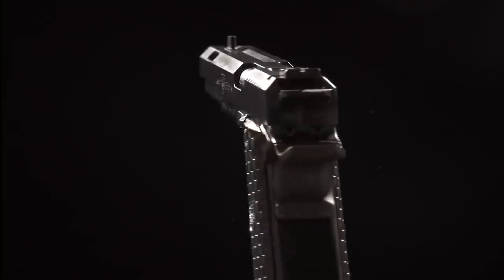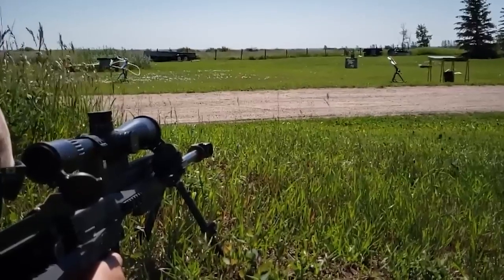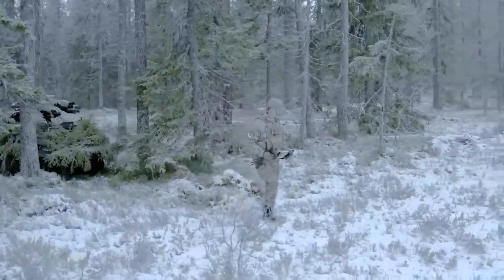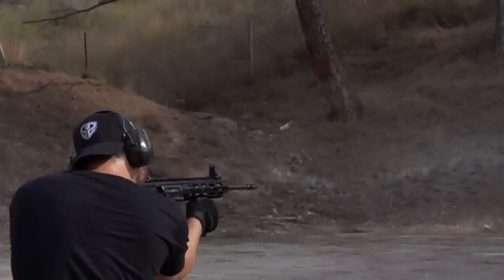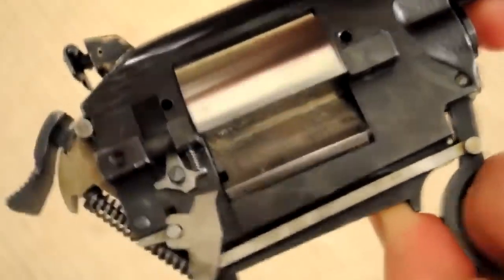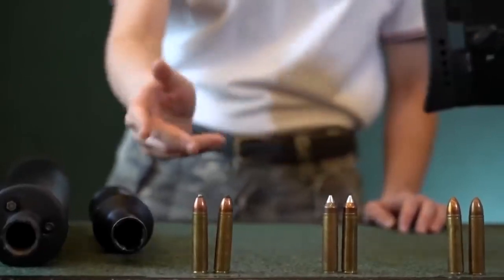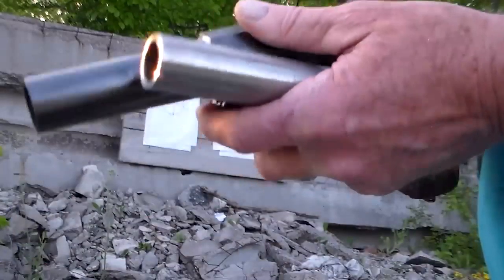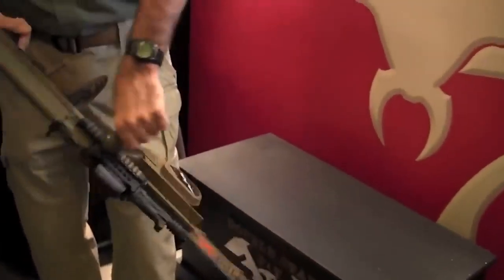Cool Guns and Unusual Weapons for Your Firearm Collection You Didn't Know Existed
Expand your firearm collection with unique and interesting firearms you didn't know existed. In this video, we'll take a look at some of the coolest and most unusual guns on the market today. From classic designs with a modern twist to cutting-edge technology, these guns are sure to impress.

We'll explore a variety of weapons, including lever-action rifles, semi-automatic pistols, and even some unconventional designs. You'll learn about their features, specifications, and performance on the range.

This video is perfect for firearm enthusiasts looking to add something new and exciting to their collection. It's also great for those new to the world of firearms and want to learn more about what's available.

Don't miss out on this informative and entertaining video on cool guns and unusual weapons you didn't know existed.

testing weapons you didn't know were sold on amazonincredible weaponsforgotten weaponsweapons breakdown6 secrets you didn't know about mrbeastfuturistic weaponsborderlands 3 best legendary weapons